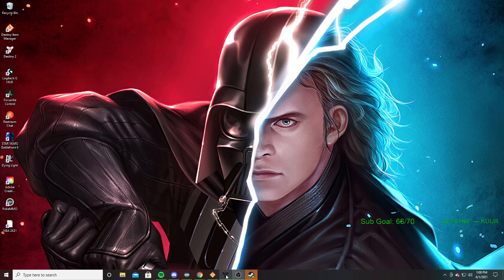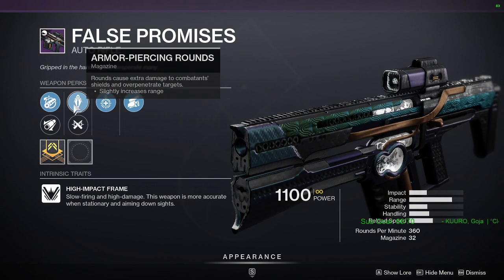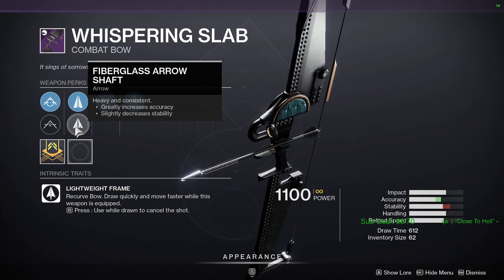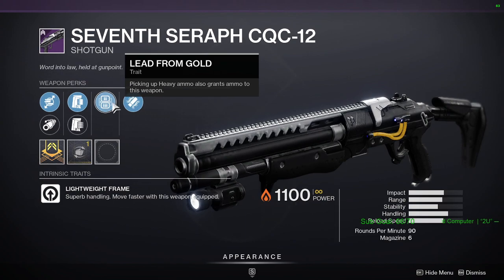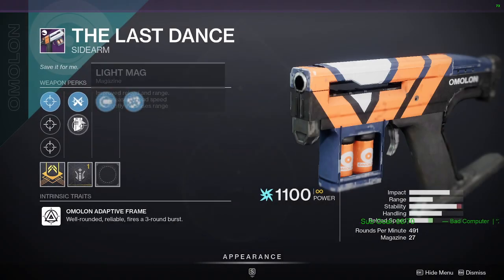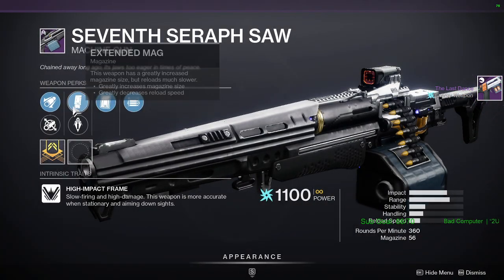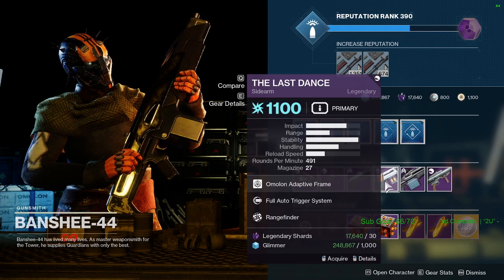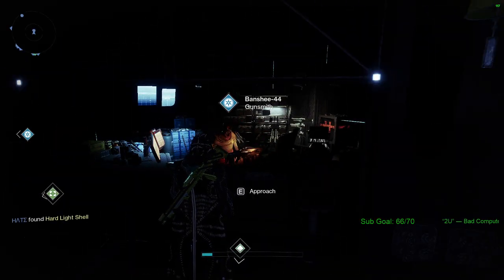BANSHEE WEAPONS AND ROLLS THIS WEEK 6/1/2021